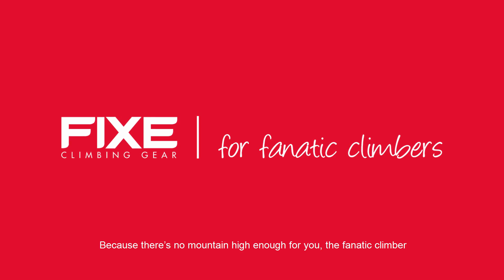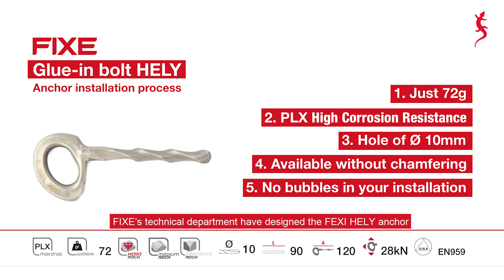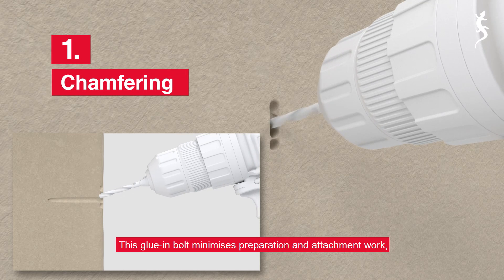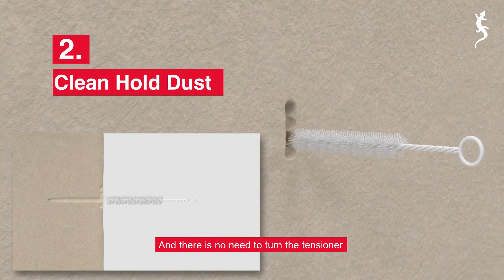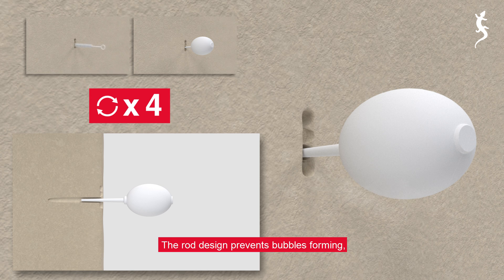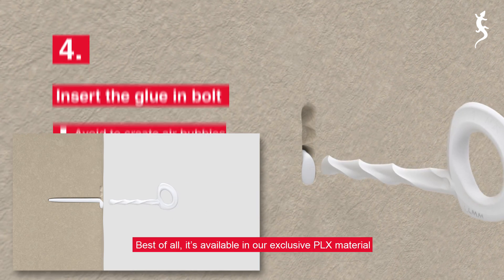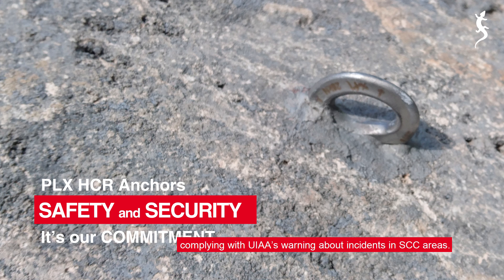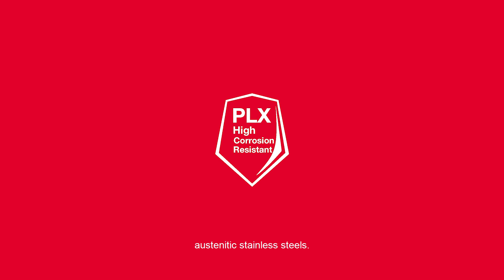Installation process of HELY anchor. - English Subtitles-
- The future of hardware is here.

Installation process of HELY anchor, featuring PLX High Corrosion Resistant material.